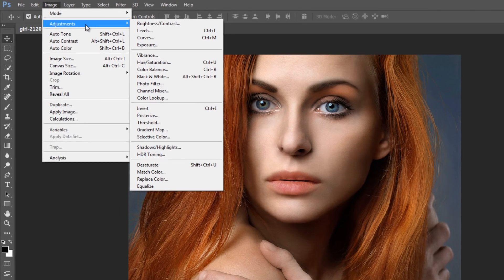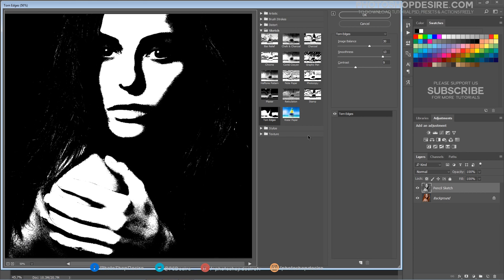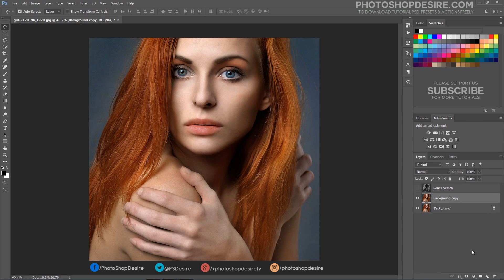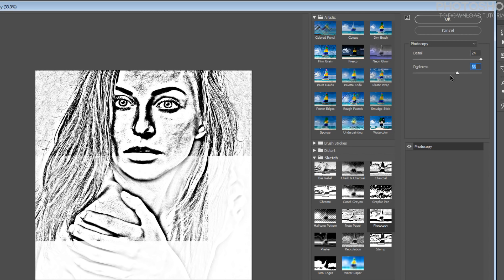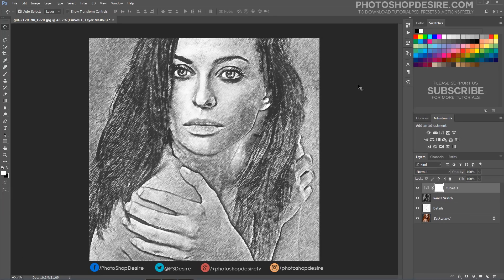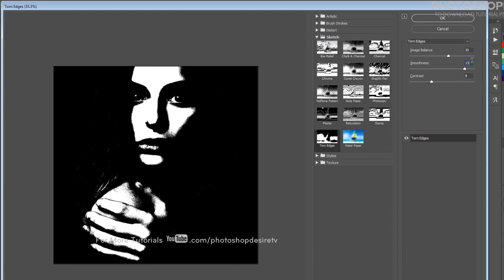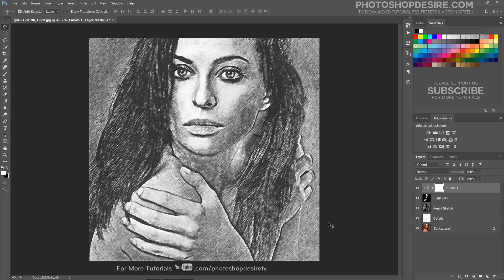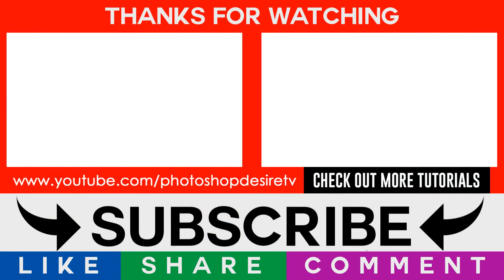Artistic Pencil Sketch Effect - Change Photos into Crayon Pencil Drawing - Photoshop Tutorial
In today’s photo effects tutorial, I'll show you how to change photo into a pencil sketch drawing, with detailed fine strokes to produce a realistic artistic Effect.

First Open up your chosen image in Photo shop

Duplicate background layer.

Re-name layer to pencil sketch.

Go to adjustments and desaturate layer.

Again go to adjustments, levels and select auto.

This will fix the overall tonal range in the image.

Go to filter gallery and select colored pencil filter.

Adjust settings as follows and click ok.

Now invert the layer.

Change blending mode to exclusion.

Now duplicate background layer and change layer name to details.

Go to filter gallery and select photocopy filter.

Keep details 24 and darkness 2. and then click ok.

Add curves, and adjust the tone curve to give image, pencil matte look.

Now image looks good, but we can add some highlights to give more realistic effect.

Duplicate background layer again and move the layer order to top.

Re-name layer name to highlights.

Go to filter gallery, select tom edges.

Adjust image balance, smoothness and contrast and click ok.

Change layer blending to soft light.

Reduce opacity and fill.

Move the curves adjustment layer to top.

That's it, we're done.

Here is final outcome.

In the next video i will post photo shop action for this tutorial.

So you can add artistic sketch effect to your photos with just one click.

Photoshop Tutorial: How to Transform PHOTOS into Gorgeous, Pencil DRAWINGS

How To Create a Pencil Drawing From a Photo In Photoshop - Line Drawing Effect

Pencil Sketch Effect in few clicks tutorial. Photo editing in photoshop.

How to Make Pencil Sketch in Photoshop CS6- Photoshop Tutorial

smudge sketch photo effect - pencil crayon photo effect - crayon smudge photoshop - charcoal drawing effect - crosshatch ink effect.

Softwares Used:
Camtasia Studio